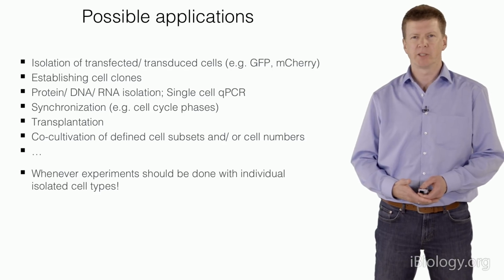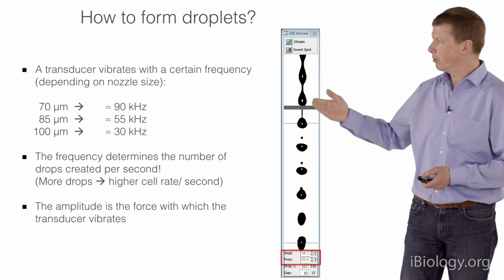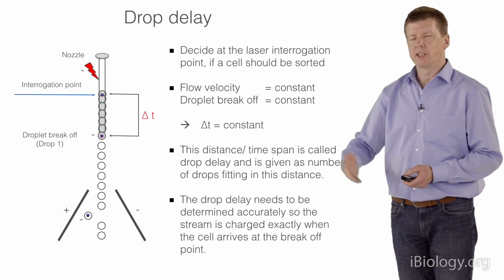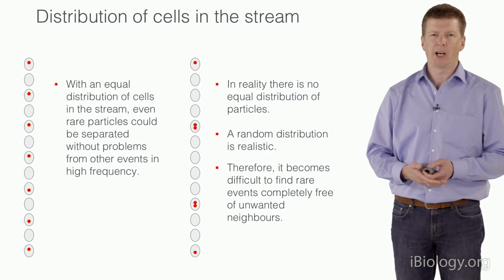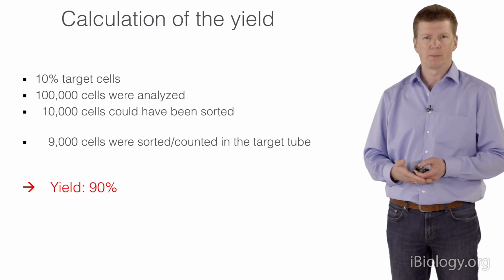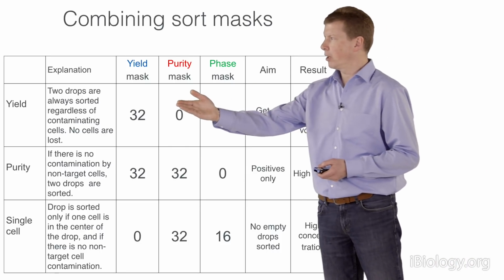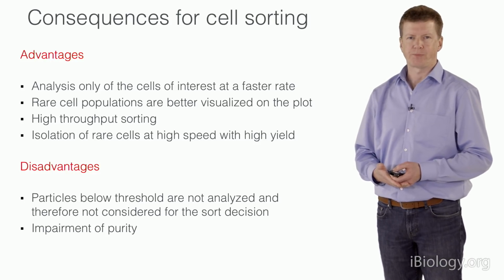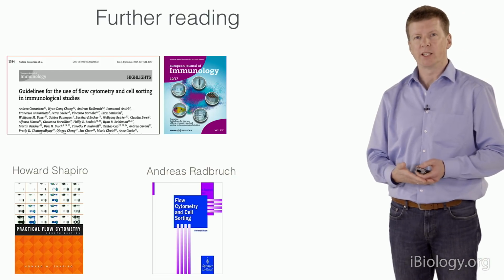FACS - Fluorescence Activated Cell Sorting - Steffen Schmitt (DKFZ)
Dr. Steffen Schmitt explains the principles of FACS and describes the basic components of a droplet cell sorter. He gives advice on optimizing the yield, purity, recovery time, and viability of isolated cells.

FACS (fluorescence activated cell sorting) differs from conventional flow cytometry in that it allows for the physical separation, and subsequent collection, of single cells or cell populations.  FACS is useful for applications such as establishing cell lines carrying a transgene, enriching for cells in a specific cell cycle phase, or studying the transcriptome or genome or proteome of a whole population on a single cell level. Dr. Steffen Schmitt explains the components and basic function of droplet-based cell sorters. He also provides strategies to optimize the key values in cell sorting (e.g. yield, purity, recovery time, and viability) depending on the downstream assay to be performed on the isolated cells.

Speaker Biography:
Dr. Steffen Schmitt studied biology at the Ruprecht-Karls-University of Heidelberg and completed his PhD in the Department of Cellular Immunology at the German Cancer Research Center (DKFZ).  After a short post-doc, he established and led a flow cytometry core lab at the Natural Science and Medical Research Center (NMFZ) at Johannes Gutenberg University of Mainz. Since 2007, Schmitt has been head of the Flow Cytometry Unit of the Imaging and Cytometry Core Facility at the DKFZ in Heidelberg.